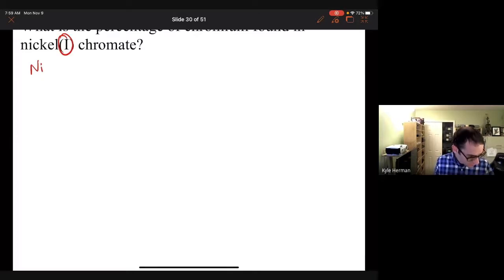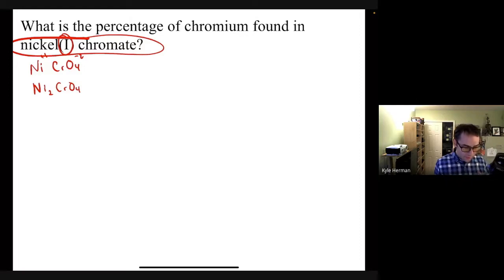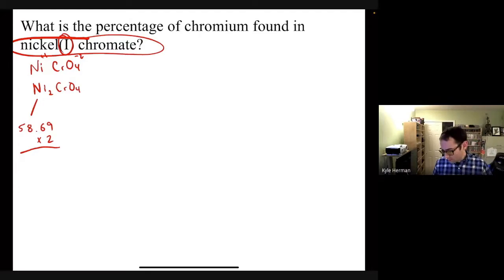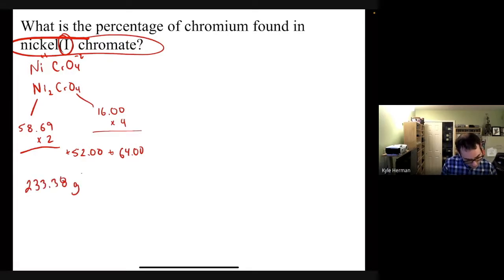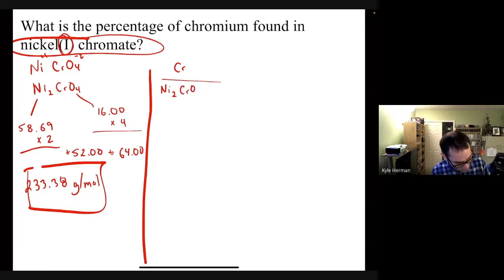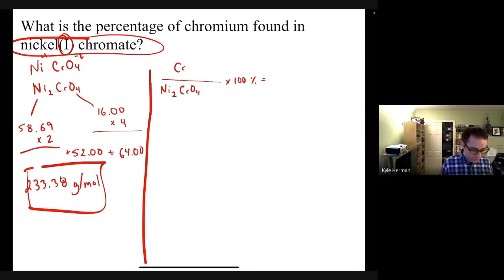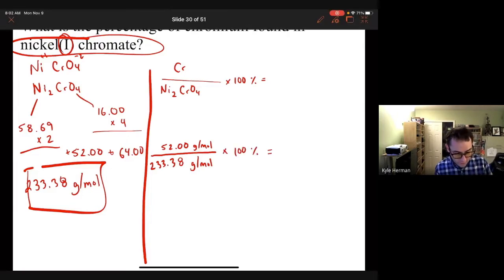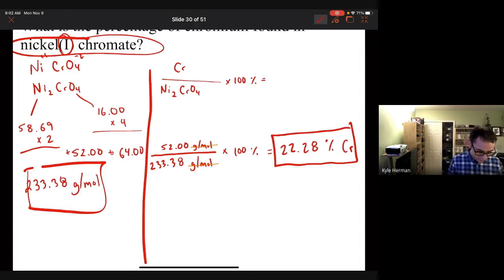Practice test 2 number 7